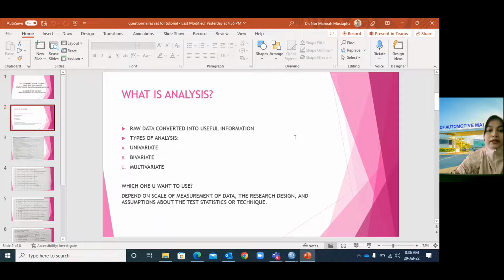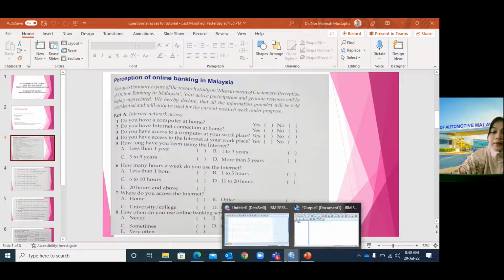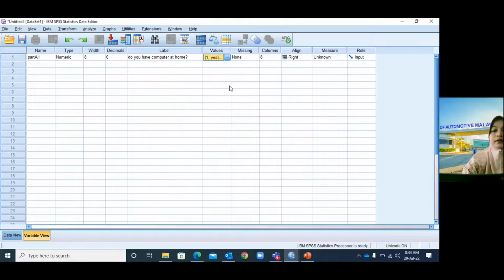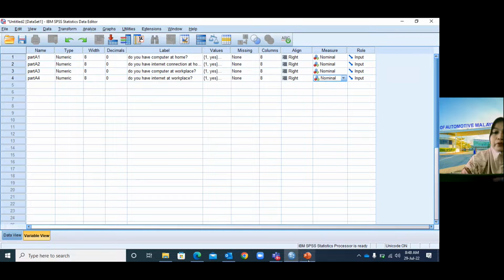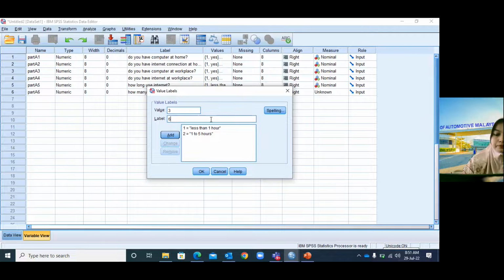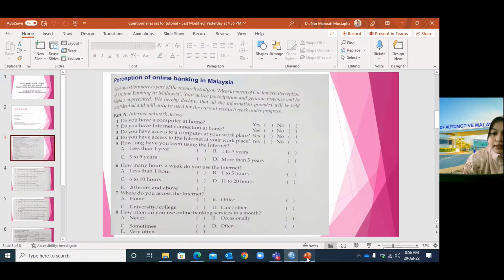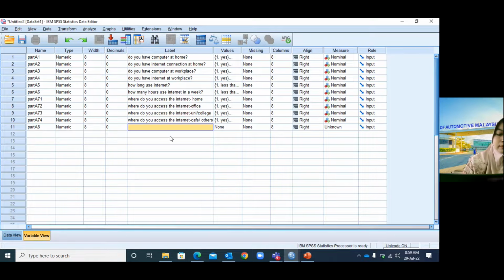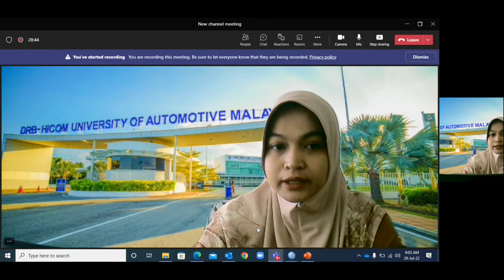DATA ANALYSIS USING SPSS - PART 1- BY DR MIRA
Hi i am Dr Mira, currently working at DRB Hicom University at Pekan, Pahang. This video is for part 1 , basic data analysis. Hope you enjoy watching ya!